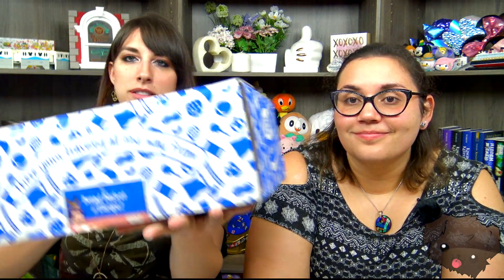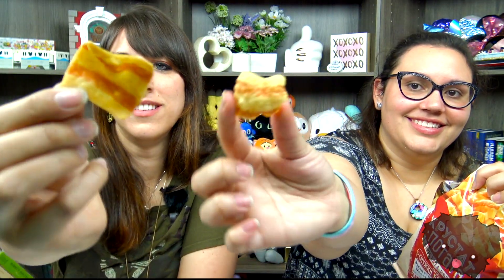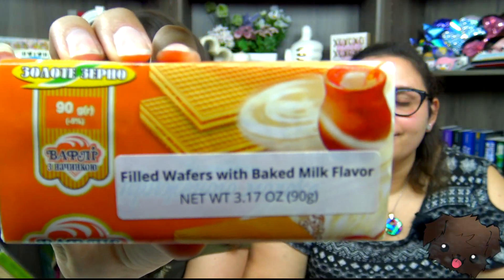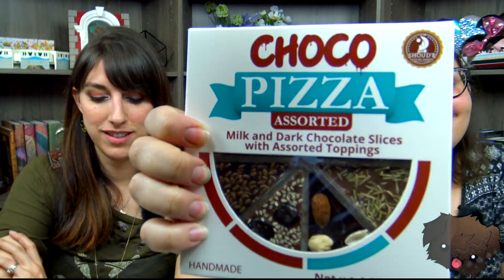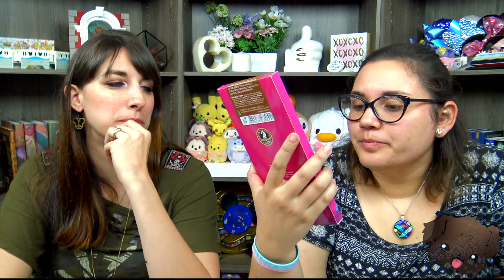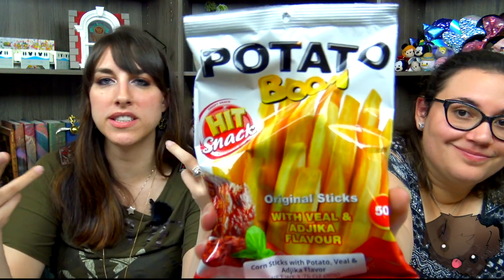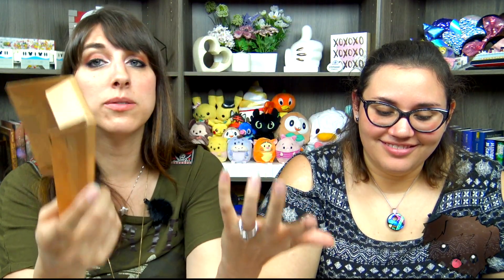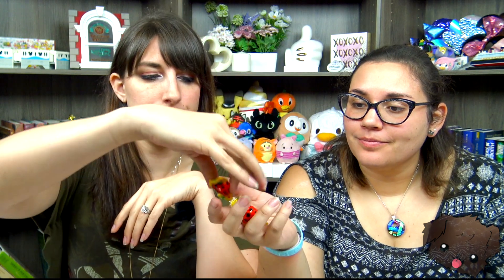Couple tries Ukrainian Snacks (REACTION) - Universal Yums UNBOXING March 2019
Check us out on our other sites for more updates! We’d love to hear from you!